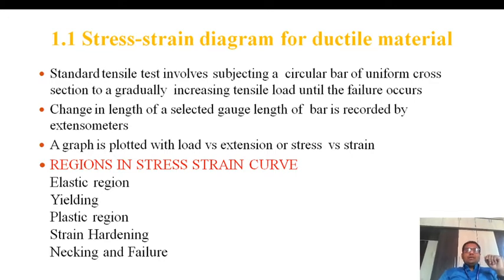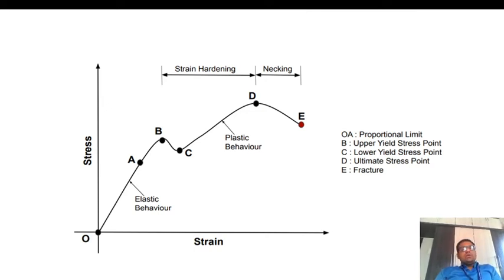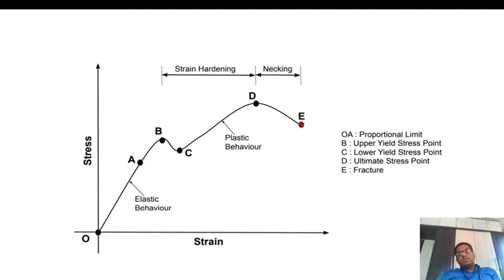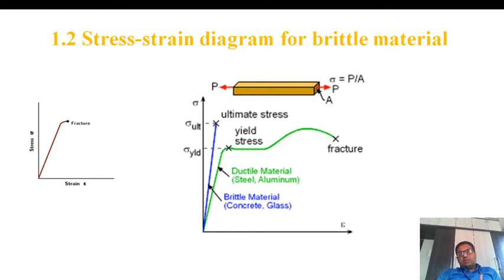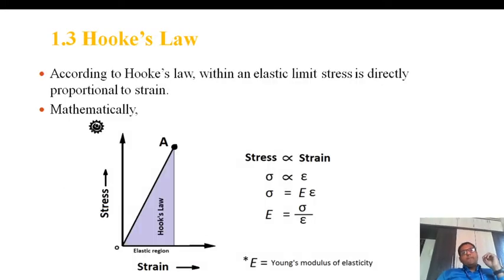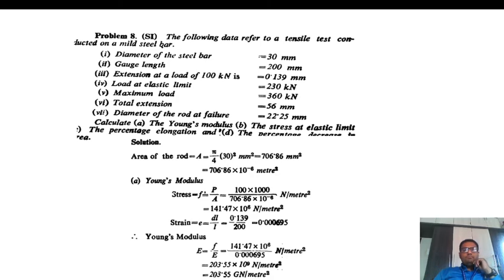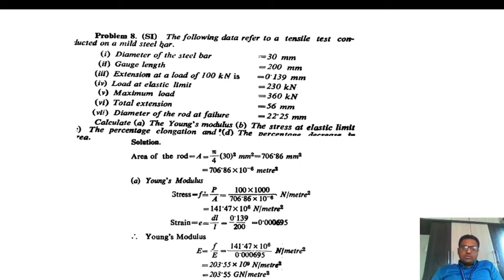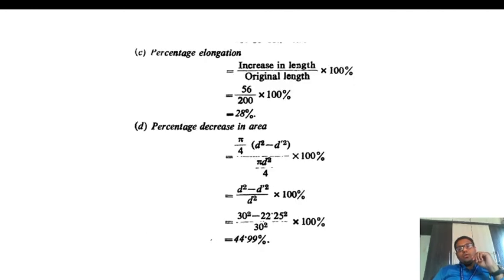Stress strain Diagram for Ductile & Brittle Material and Hooke's Law